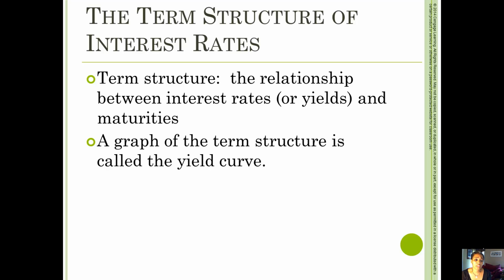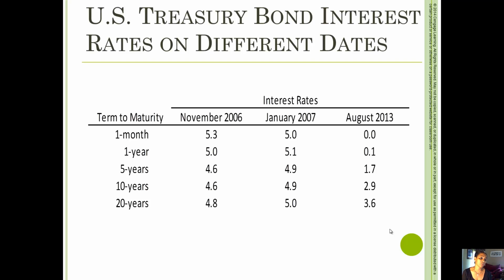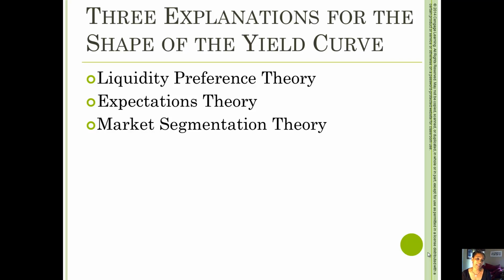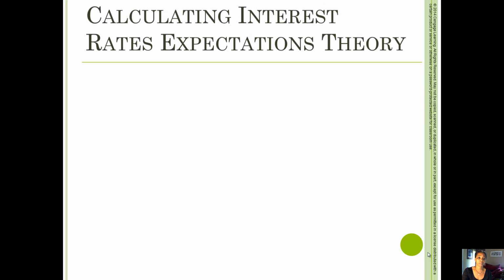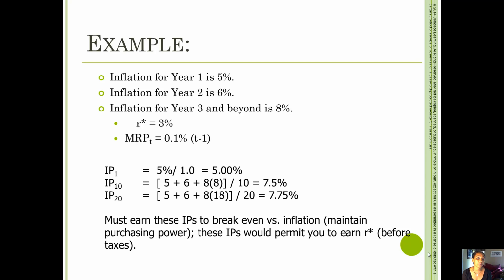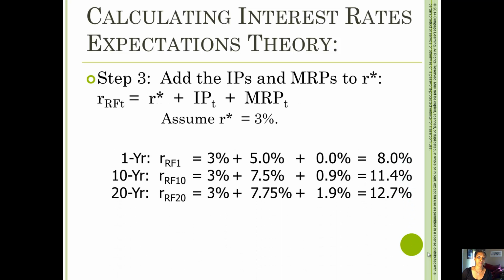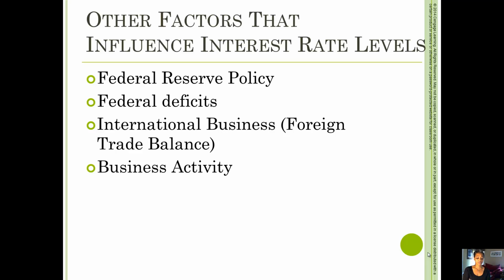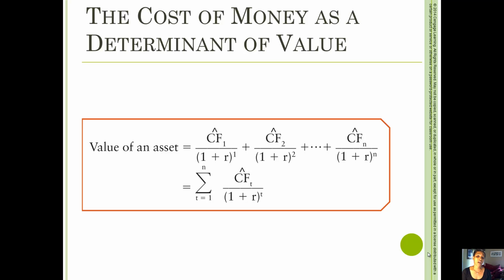Yield Curves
This video explains yield curves for MBA 601.